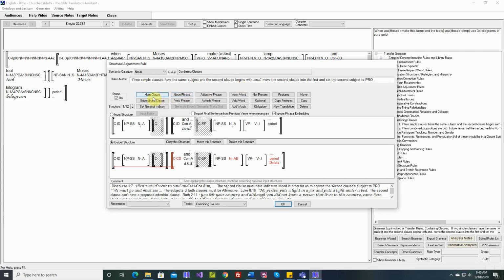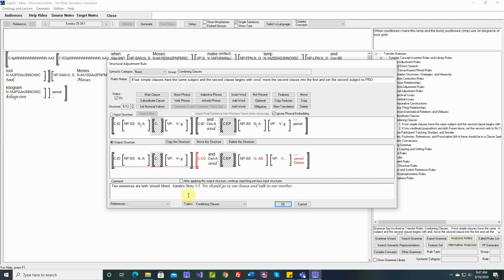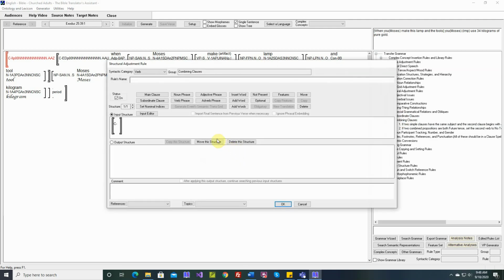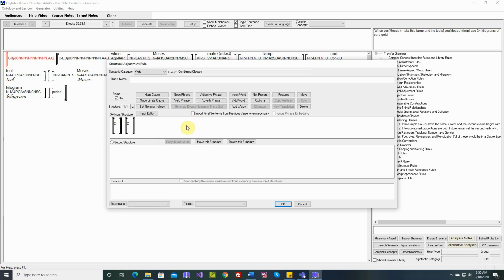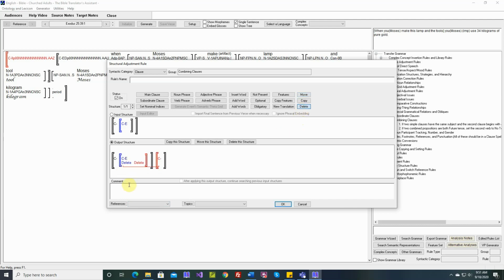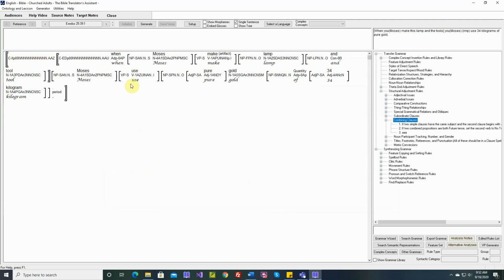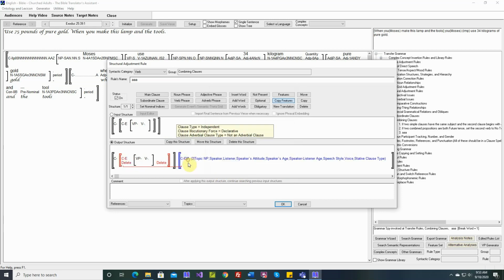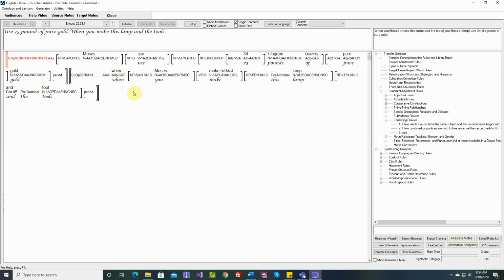Tutorial 73: The Structural Adjustment Rules - the 'Main Clause' Button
This video describes how to use the 'Main Clause' button when building the input and output structures of a Structural Adjustment rule in The Bible Translator's Assistant.